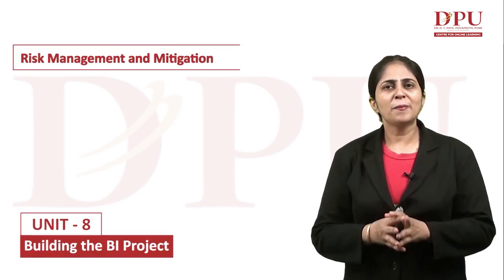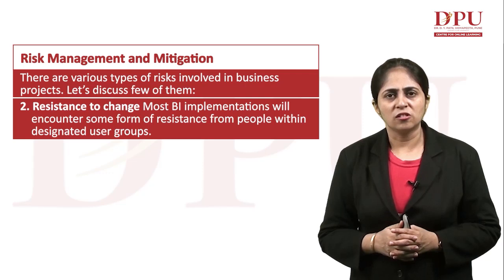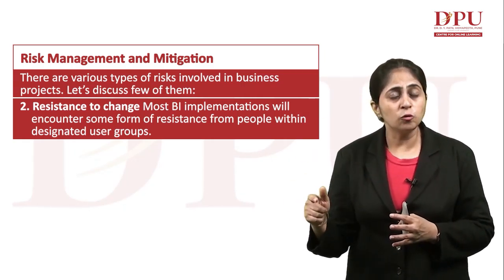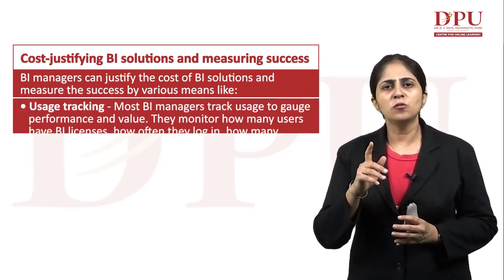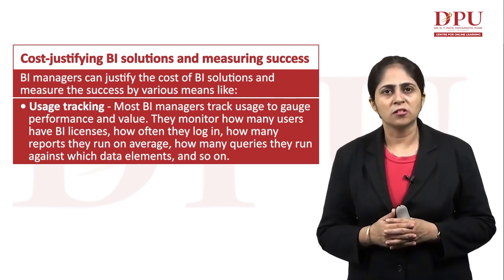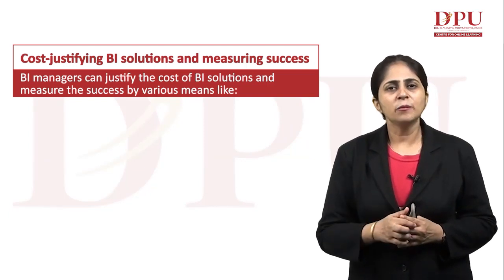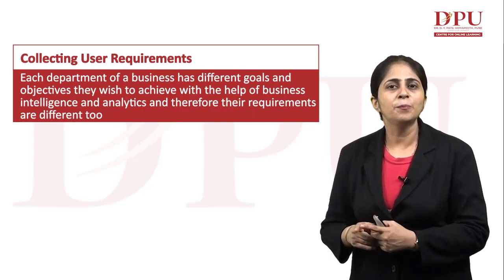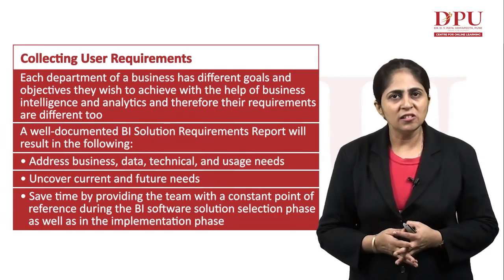Unit 8 Building the BI Project Video 02